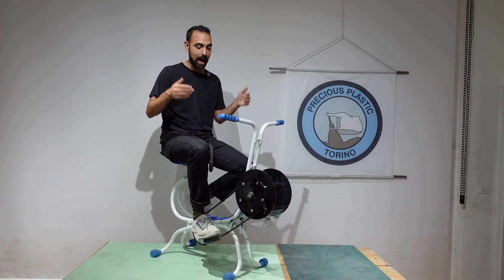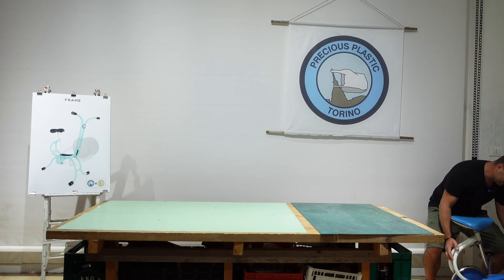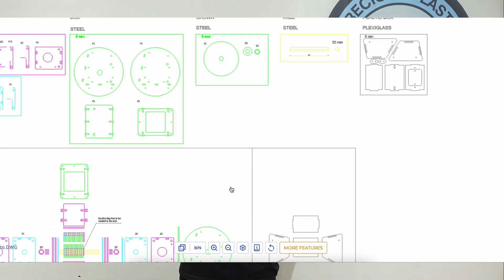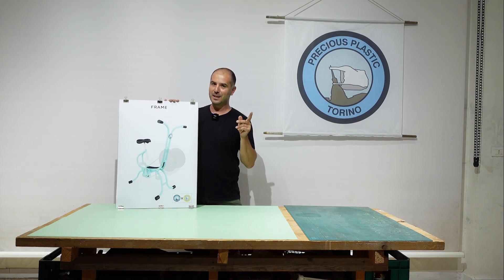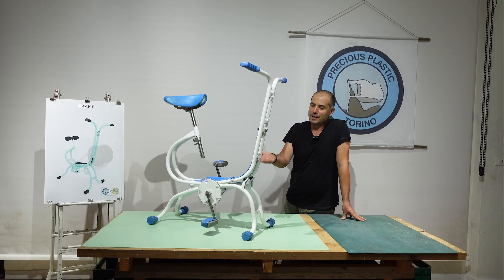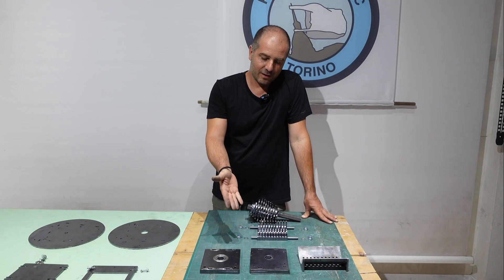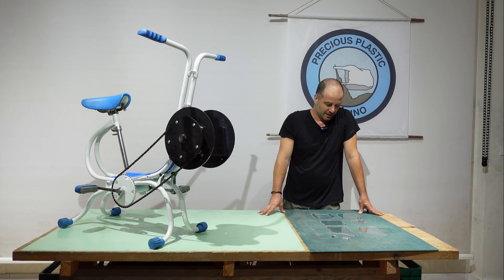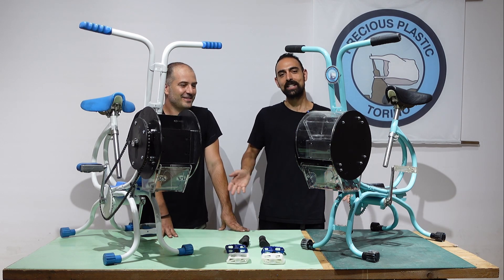New CYCLETTE SHREDDER: Get Fit!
Today we're teaching you how to build a cyclette shredder for your recycling events and workshops. This machine is easy to build, with local parts and perfect for educational workshops with kids! Learn how to build it in our How-to guide.

00:00 Intro
2:15 Build the Frame
5:37 Build the shredder box
8:47 Assemble
11:31 Test
12:00 Conclusion